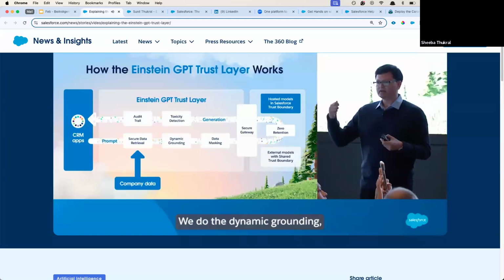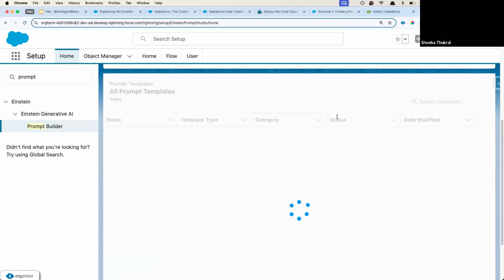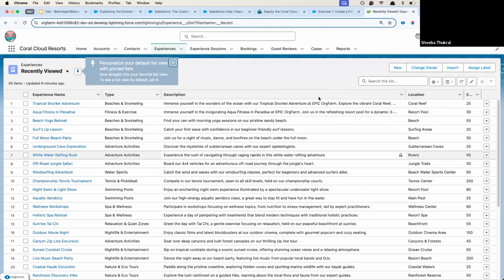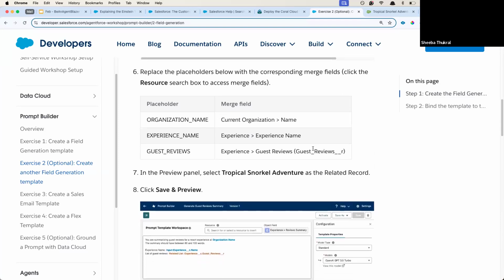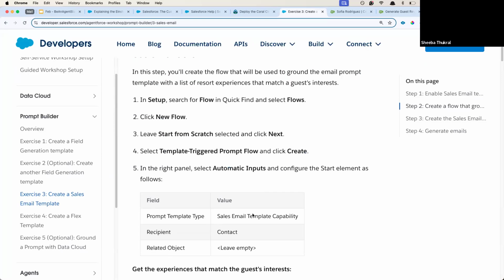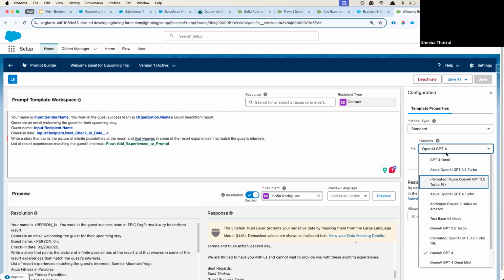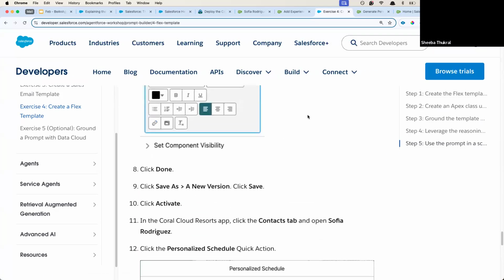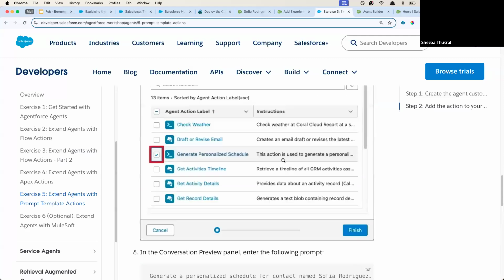AI NOW Tour - Part 2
The San Ramon Salesforce User Group meeting, a hybrid event with attendees from around the globe, focused on Salesforce's AI capabilities, specifically Prompt Builder and Agentforce.  Sheeba led hands-on workshops, demonstrating prompt template creation (sales emails, field generation, record summaries, flex templates), integration with Customer 360, and extending AI agents.  She emphasized Agentforce's security features and the Einstein GPT Trust Layer, focusing on the five agent attributes: role, data, actions, guardrails, and channels.

Sheeba showcased generative AI in Salesforce, demonstrating field generation templates grounded with CRM data (using a Beach Yoga retreat example), and discussed prompt defense/injection.  She explained using templates for personalized emails, binding them with Lightning App Builder, and creating sophisticated emails via flows.  She also covered creating flows with template prompts and customer data, including adding experiences and prompt instructions.  She explained creating personalized guest schedules using Flex templates and Apex methods for data grounding, emphasizing data masking.

Sheeba detailed the importance of action descriptions for agents, demonstrating prompt and quick action creation (personalized schedule example), and extending agents with custom actions.  She clarified that while there's no limit to actions per topic, performance optimizes around 15, and multiple topics with actions can improve results.  The agent's action selection process was also discussed.

Finally, Sheeba led a Salesforce AI Specialist exam prep session, sharing resources and a slide deck.  Future sessions on Data Builder and Data Cloud are planned.